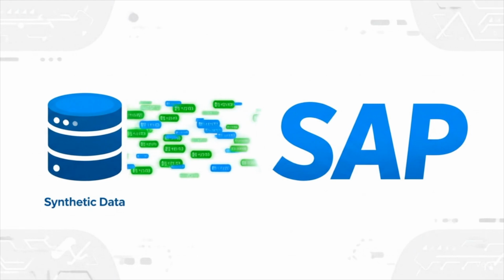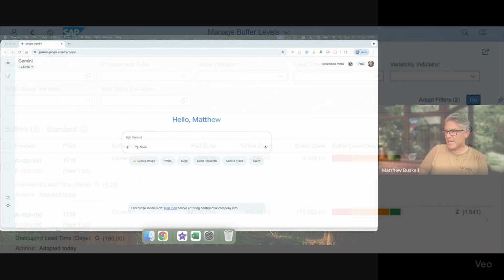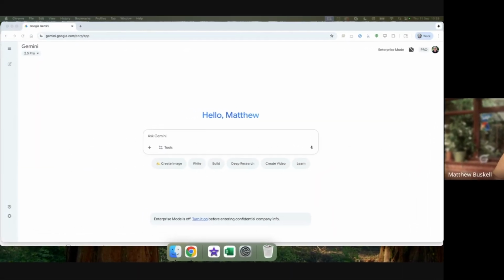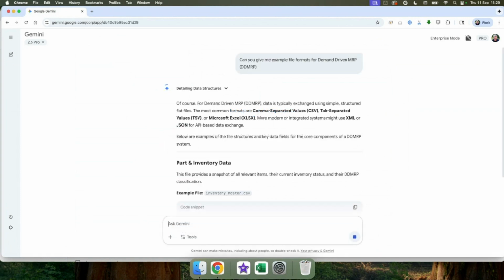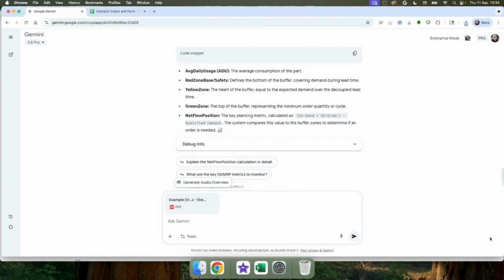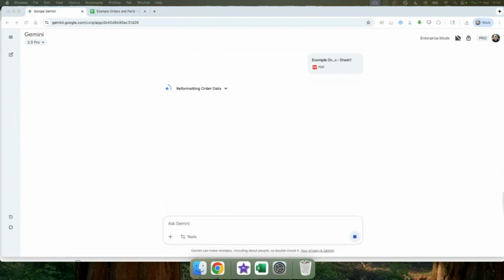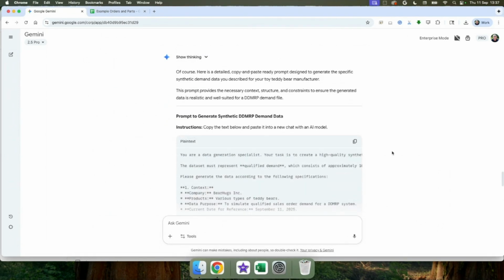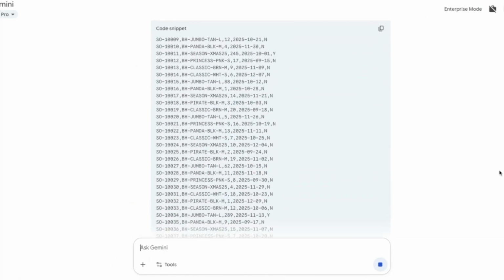Tip 9 : Synthetic Data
Description:
Migrating to SAP S/4HANA? Your biggest challenge isn't the technology—it's testing new processes like DDMRP or Advanced ATP when you have no historical data for them.

In this 2-minute video, I show you how to eliminate this critical risk by using AI to generate thousands of perfect, realistic test records in minutes, not months. Stop the manual data grind and accelerate your project with confidence.